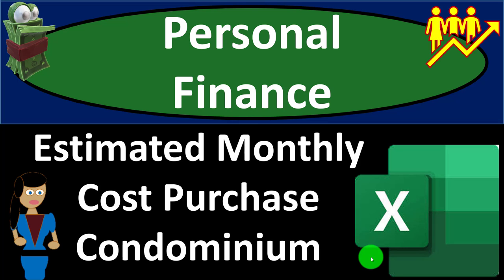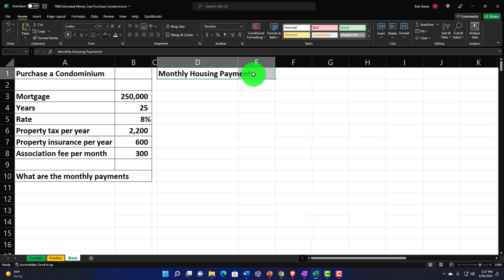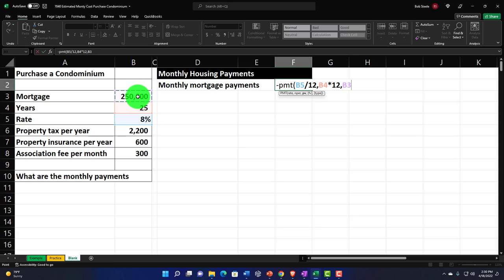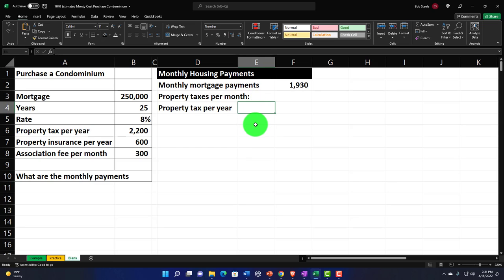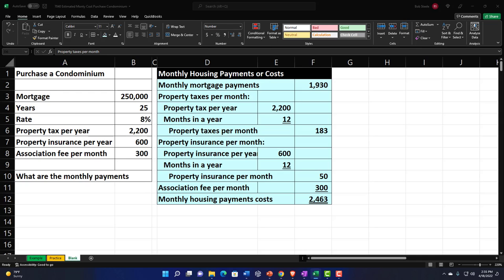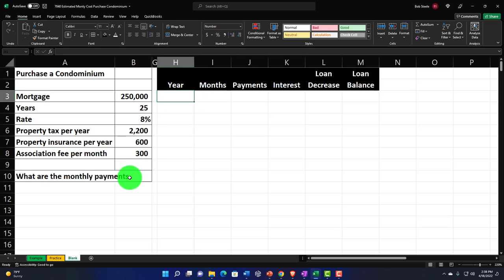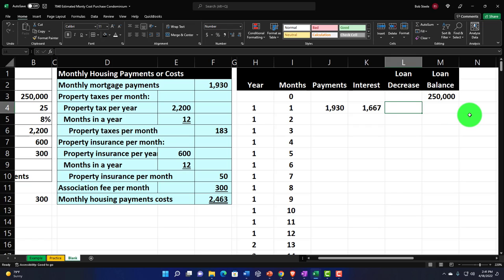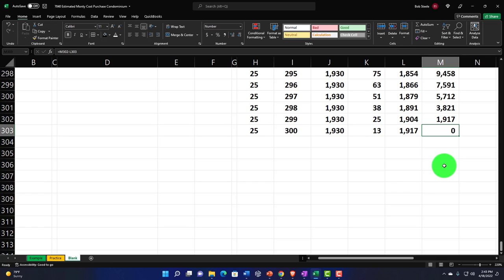Estimated Monthly Cost Purchase Condominium 7040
Estimated Monthly Cost Purchase Condominium
Personal Finance